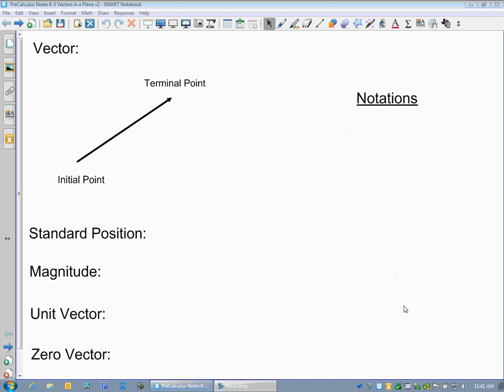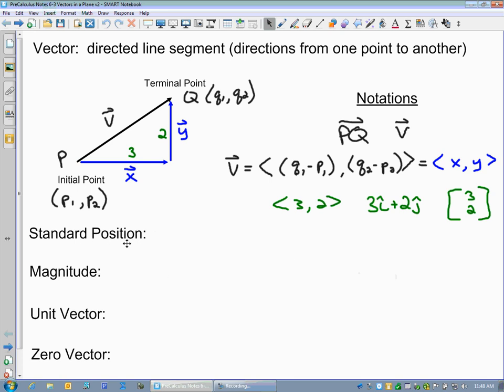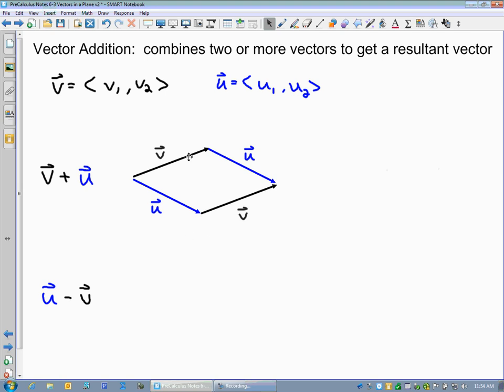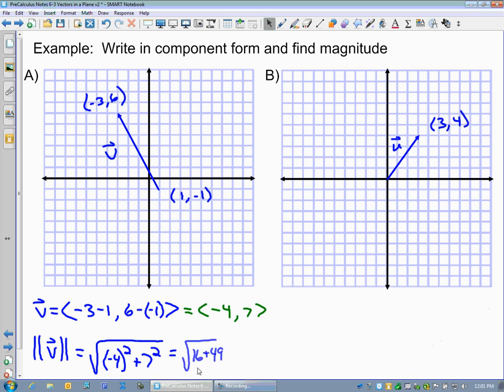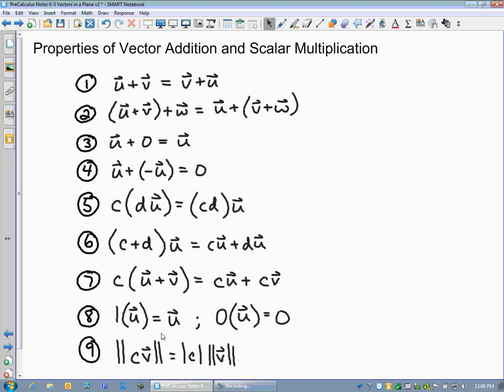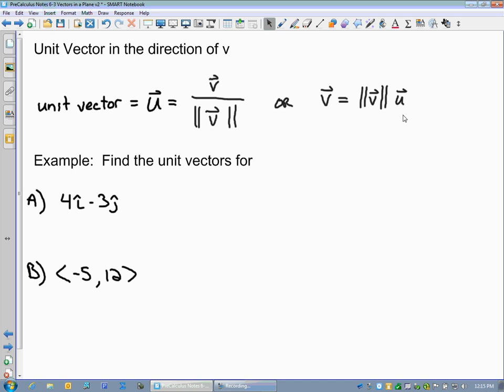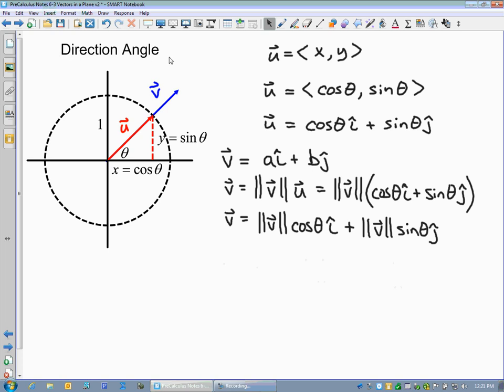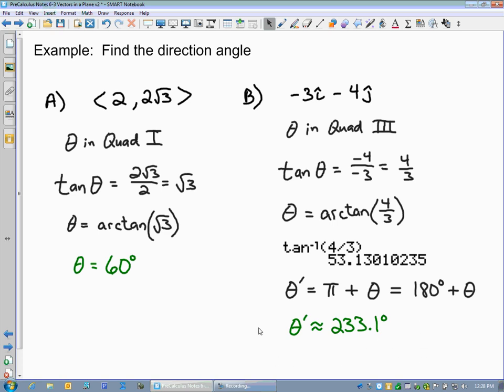PreCalculus Notes 6 3 Vectors in a Plane